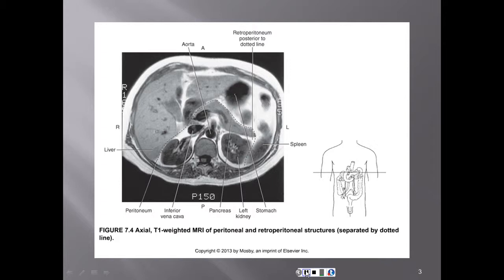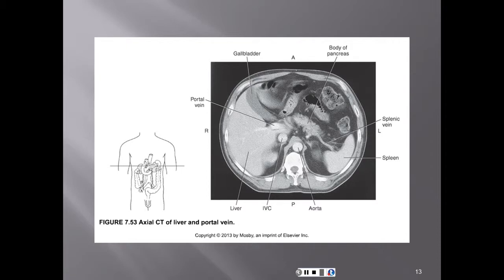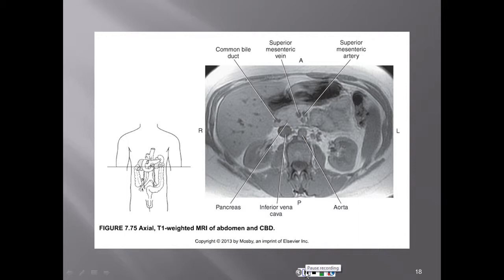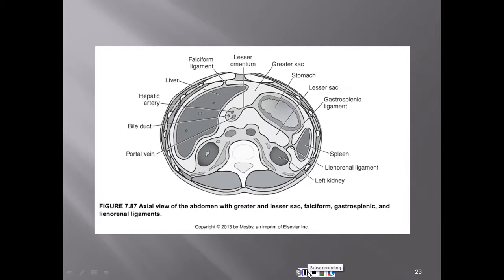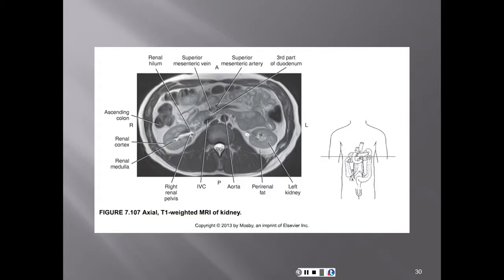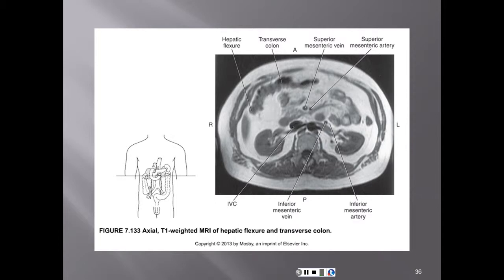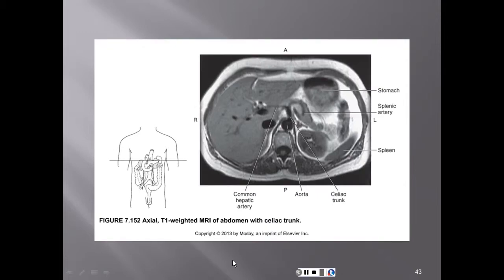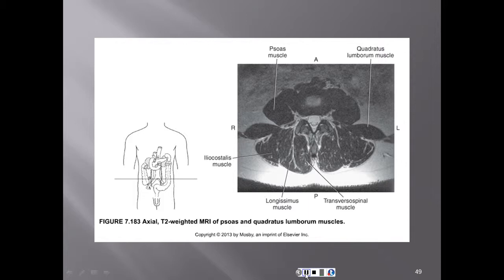Abdomen Section 6